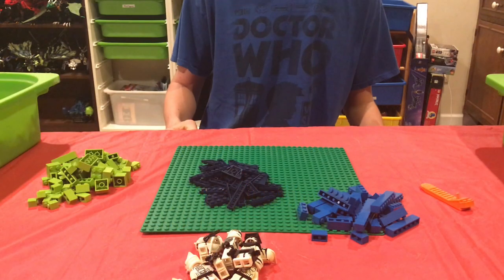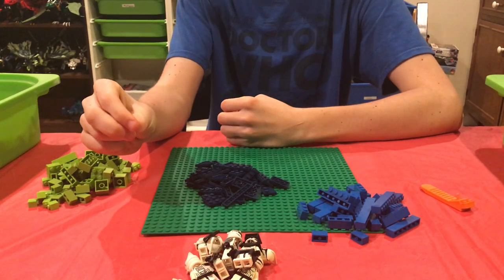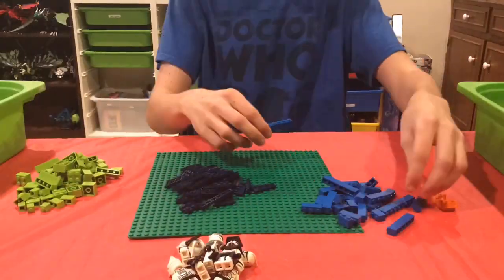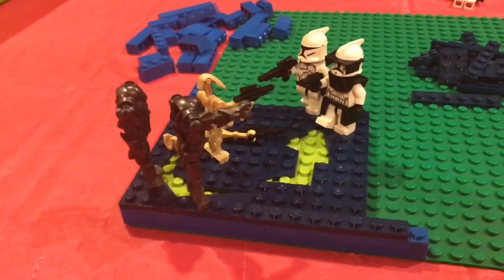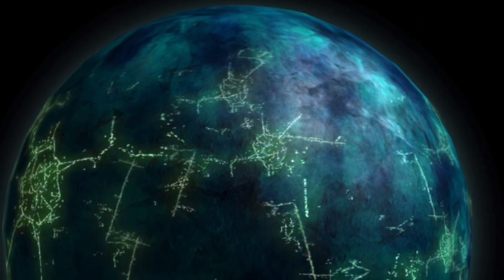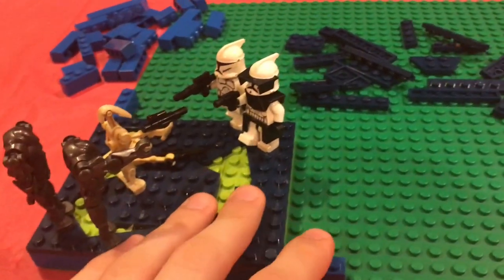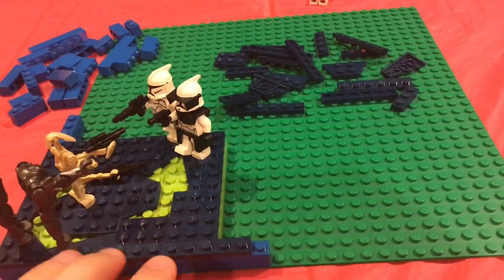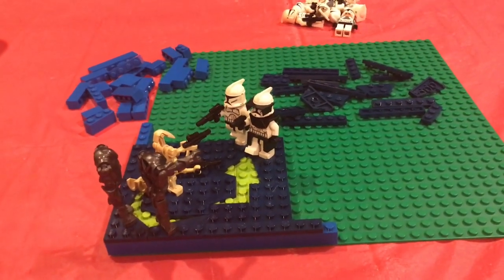My First Large MOC!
Let me know what you guys think of this idea. I'm really hyped to begin working on this! As always, I hope you enjoy! If you have any ideas on how to make my videos/channel better, I'd love to hear from you as I still have a long way to go!